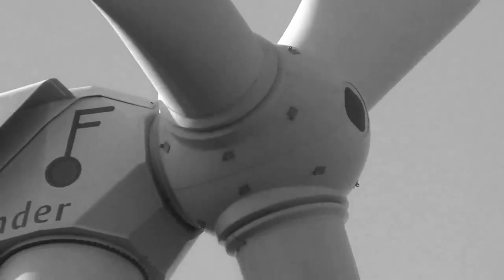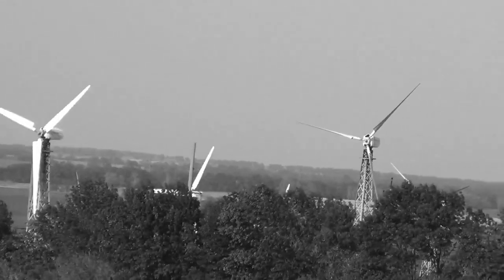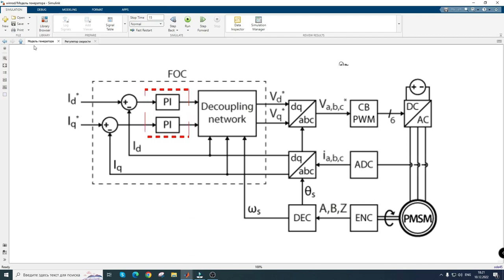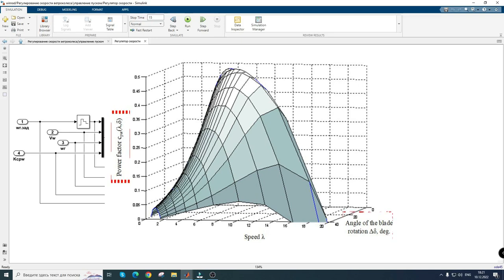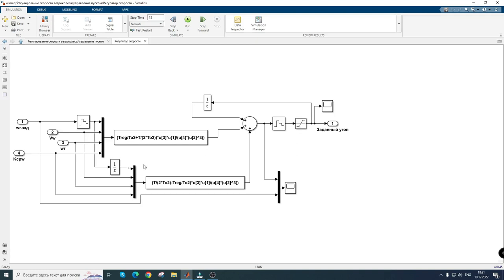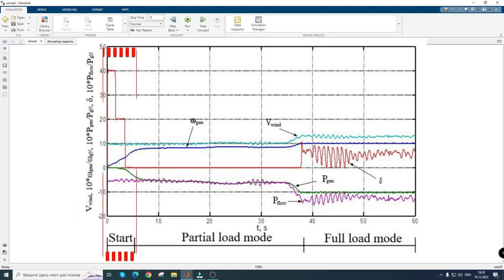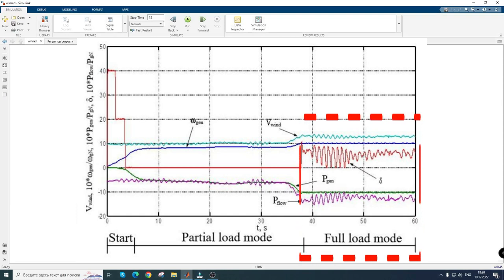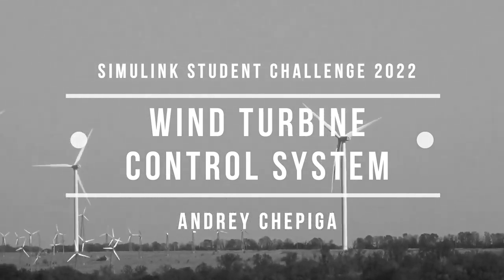Wind Turbine Control system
Creator: Andrey Chepiga
Moscow Power Engineering Institute
Department of Electrical Drives

Voice: Daria Gorbachenko
Film editor: Oleg Rusinka